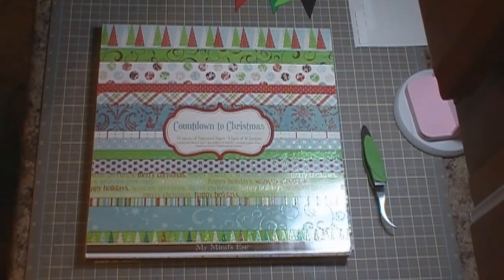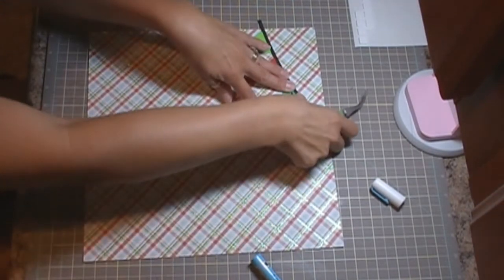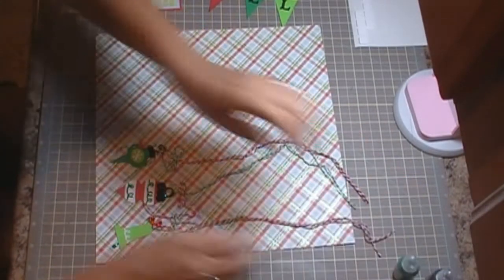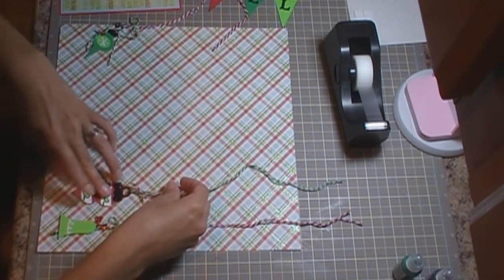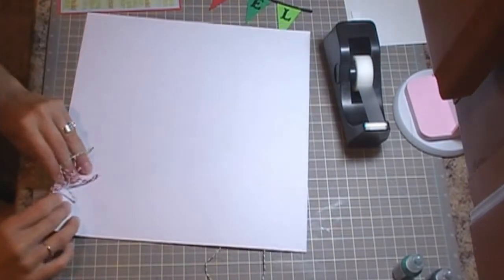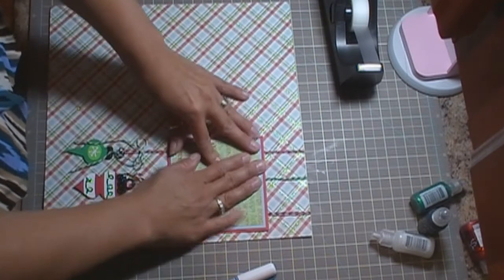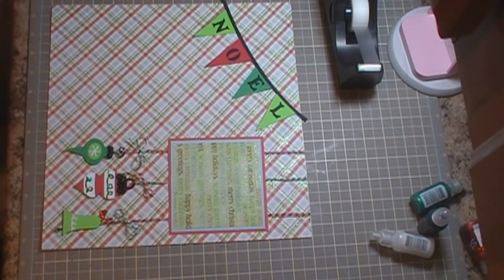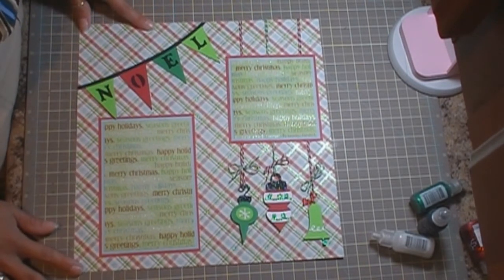Christmas in July Scrapbook Layout #4, Episode 131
Yet another fun layout using the Jolly Holidays cartridge.